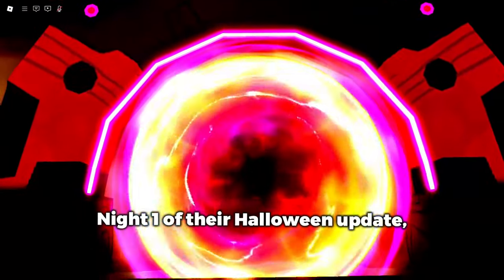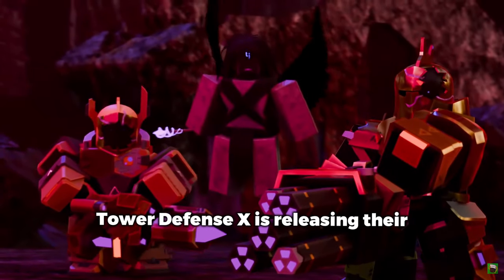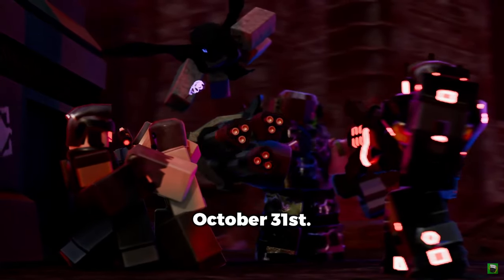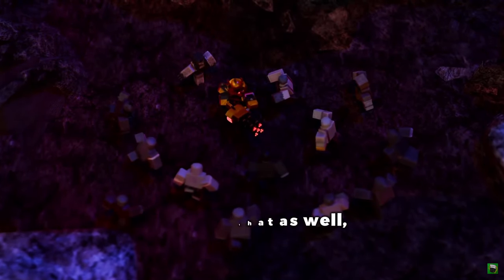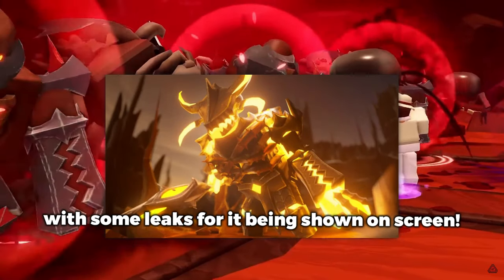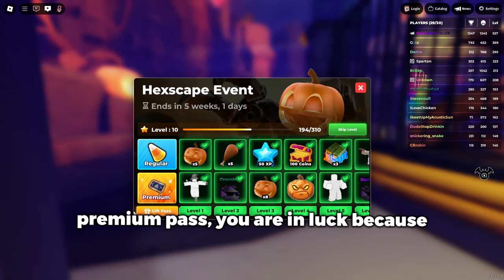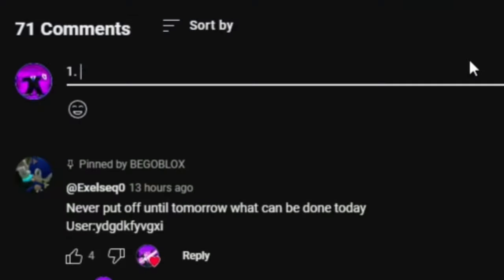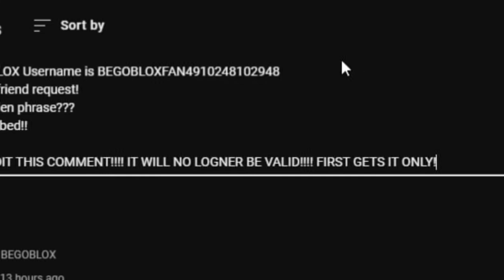How to Prepare For The Upcoming Halloween Updates! (Roblox TDS/TDX)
With Halloween just around the corner, we are soon getting huge halloween updates from both Tower Defense Simulator AND Tower Defense X. Want to know what's in them, and how you should prepare for them? Check out this video, along with a chance to earn a FREE Premium Pass in TDS.. Enjoy!

Music Used
@TheGeeJ - The Call to War